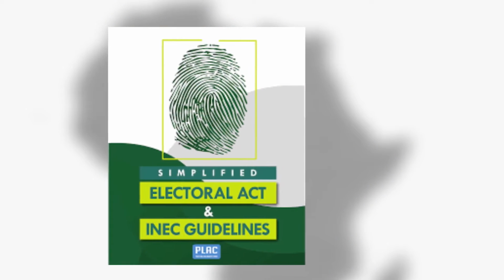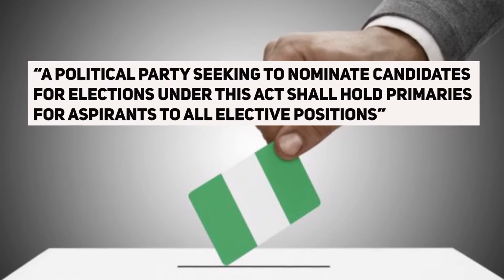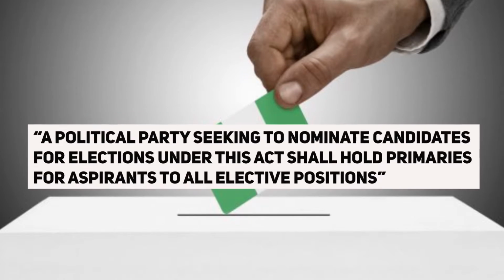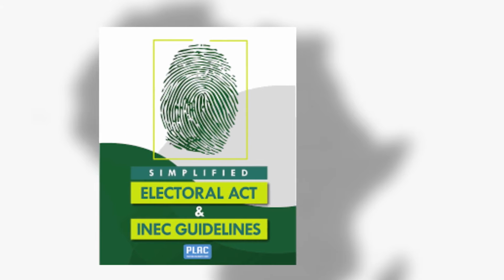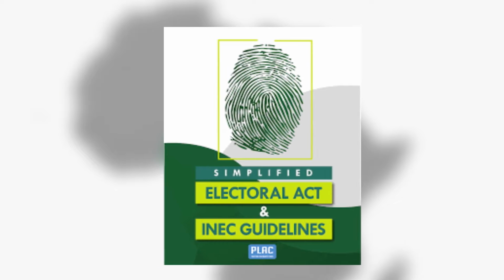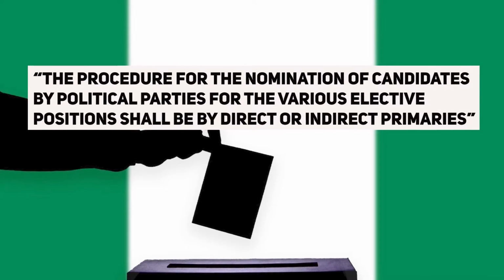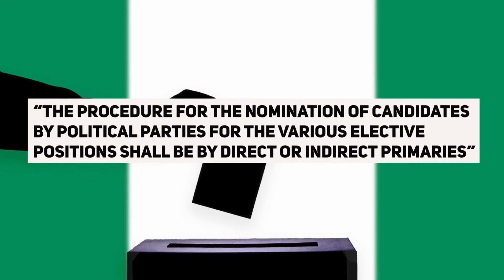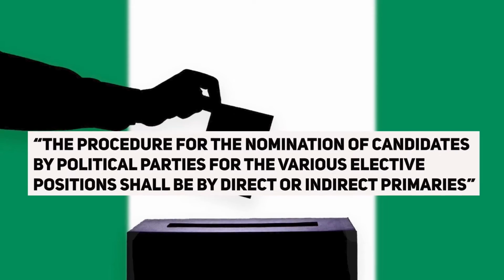PRIMARY ELECTIONS REPORT